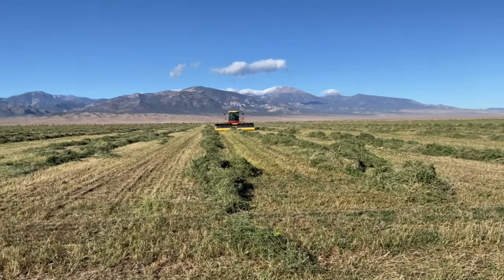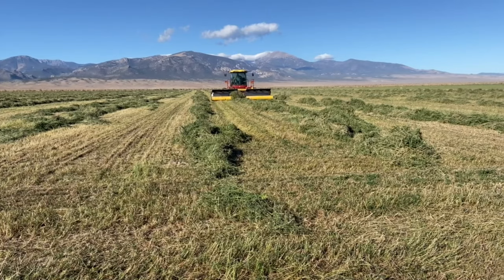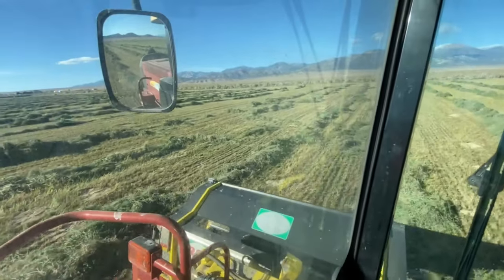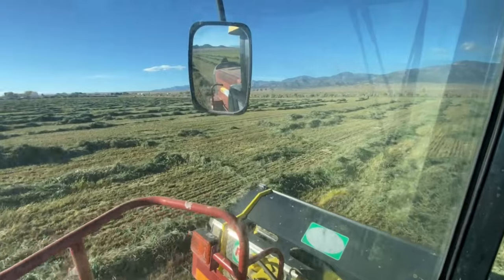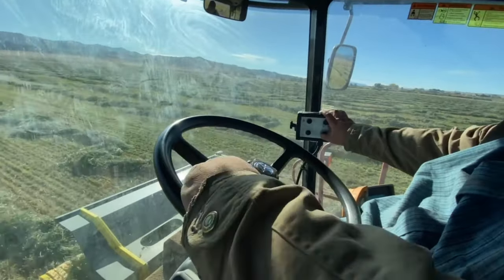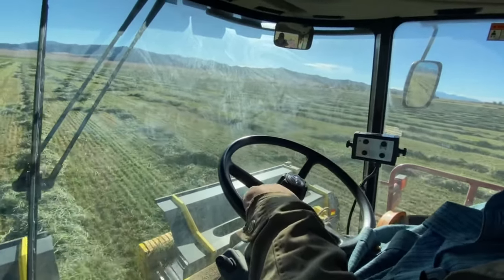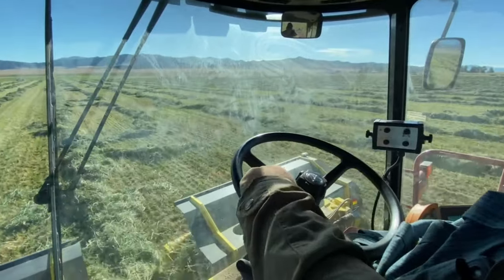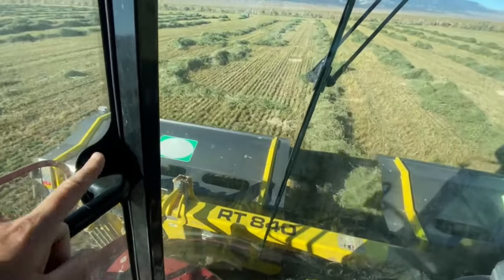We’re so close! 🥴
We're so close and we're so excited to finish the 2023 hay season.

Equipment in this video:
ROC RT 840 (Merger)
Massey Fergeson 175 & New Holland 285 & 260 with V-Hitch (Tractor & Rakes)
Self Propelled Freeman SP 370 (Baler)

Welcome to Freewheeling Farm Life! Where we throw out the rules and do things our way. We’re Chris and Alicia Wheeler.  Follow along as we share our adventures of hay farming, homeschooling and parenting our 5 kiddos, and the joys and challenges that come with it all.

0:00 Intro
0:31 Too Much Dew
4:46 Yield Increase from Agrimaxx
5:58 Back to Baling
8:27 Ran Out of Dew

Agrimaxx is a water enhancement technology that uses electrical frequencies to soften water, eliminate scale buildup, address any issues in the water, increase the bioavailability of nutrients for plants and animals and more: all with the end goal of producing a healthier plant or animal. For crop farming; Agrimaxx decreases water, fertilizer and chemical use by 20% and increases crop yield by 20% (this is a guaranteed minimum; many customers see decreases and increases in the 50% plus range respectively). This holds true in seed production as well; the plants produce a minimum 20% more seeds and have better germination rates and produce better seeds in general. Agrimaxx excels in mitigating salt and mineral rich water (which hinders uptake), can address pH issues, is able to run off insects and address soil issues with the right game plan. In dairies, cows on the Agrimaxx dairy system are eating half a pound less food per cow per day and producing a pound and a quarter more milk per cow per day. Users also see an improvement in mortality/insemination rates and the animals are healthier and less stressed. Agrimaxx provides a one-year money-back guarantee on their results, because to be frank: it all sounds too good to be true. These units are being used throughout the US and internationally by producers of all sizes and scales with great results in every application. to learn more, or call Matt Jantz to learn more.